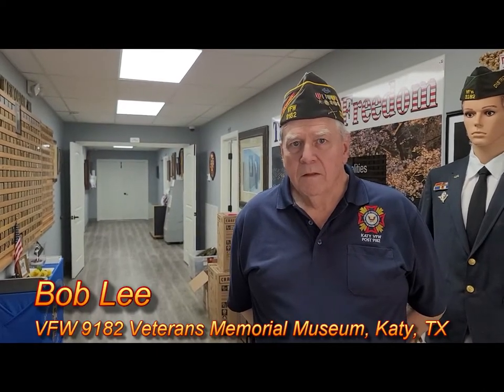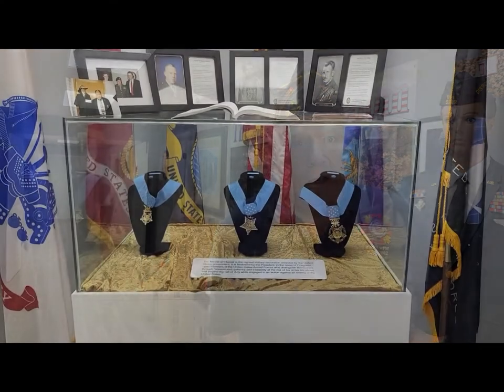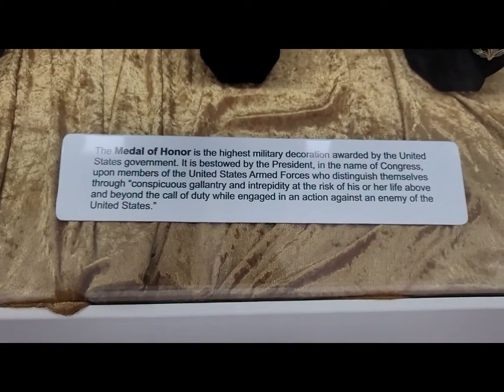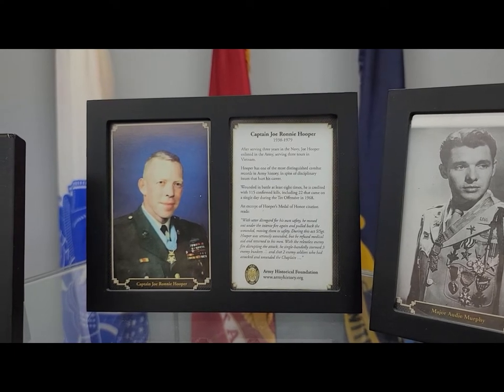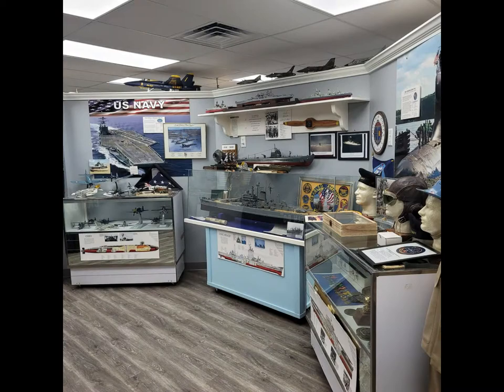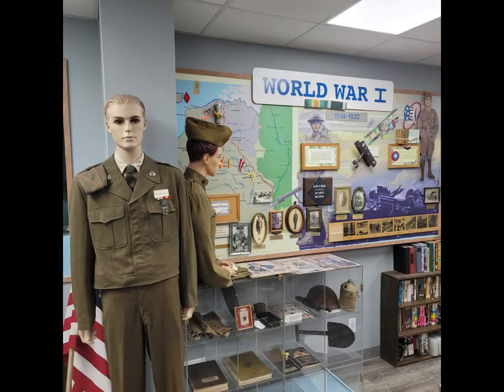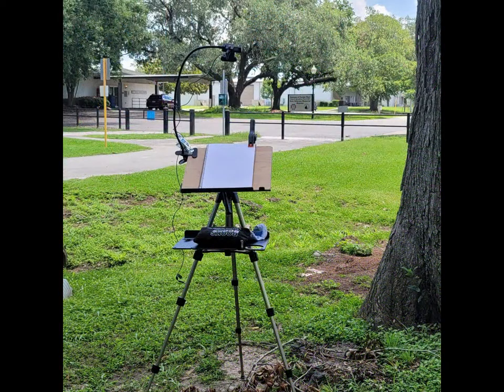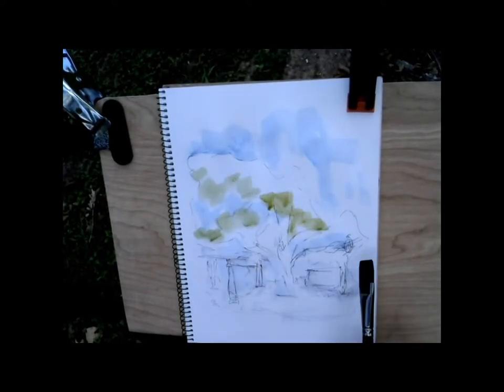Plein Air Watercolor sketch of the Veterans Memorial Liberty Tree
This week I hopped on the bike and rode out to the Veterans of Foreign Wars post 9182 Veterans Memorial Museum in Katy, TX. Bob Lee gives us a brief tour of the museum and some background information on Liberty Trees. Then I set up outside, sketch it in a fountain pen and watercolor line and wash, before finishing up the sketch in studio.

If you've been entertained, consider buying me a coffee (or a beer)

I create most of the videos live on twitch and as long as they're hosted there (a month I think) please feel free to view the real time videos there. New Top Tier members get nudes or artwork, their choice